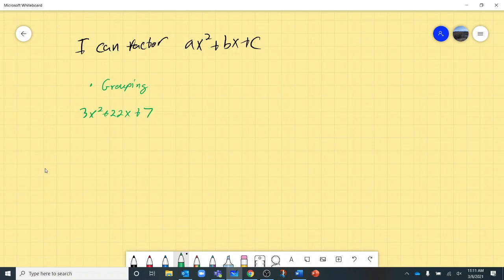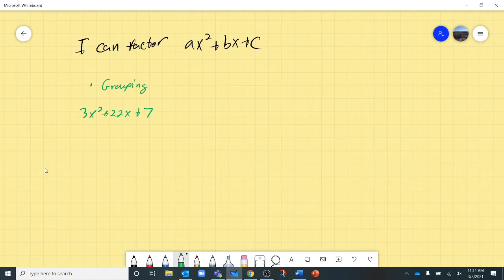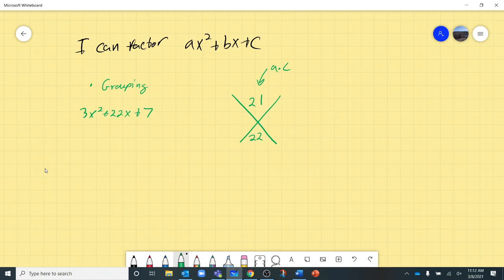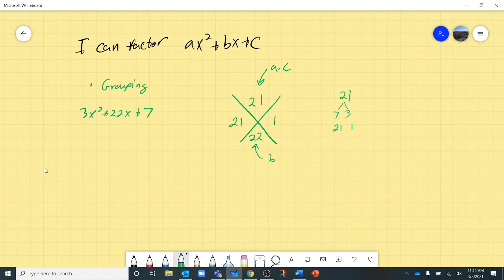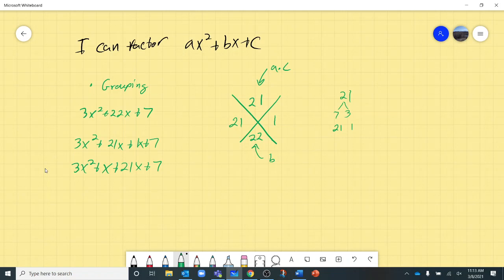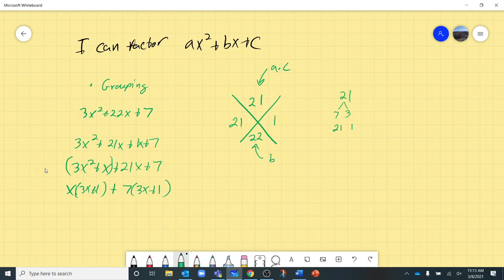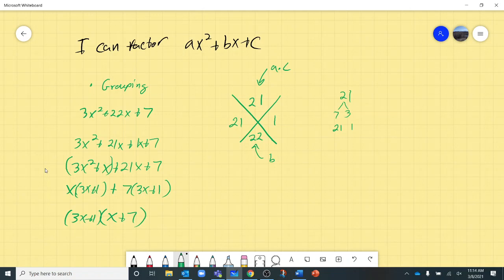Algebra Factor ax2+bx+c Grouping